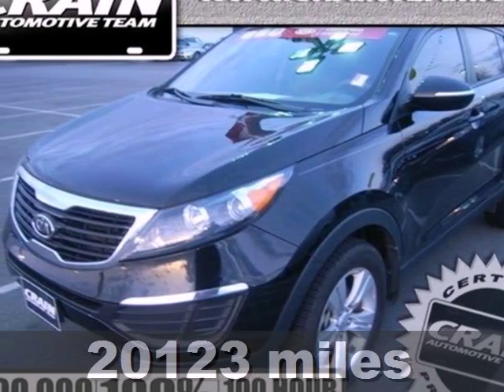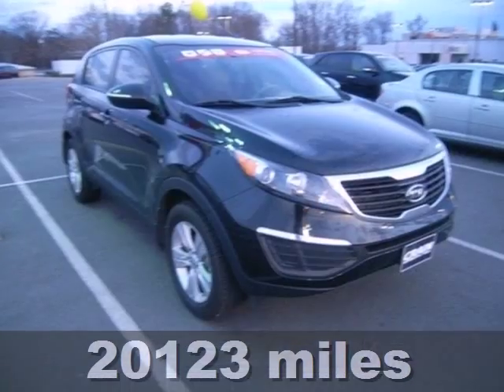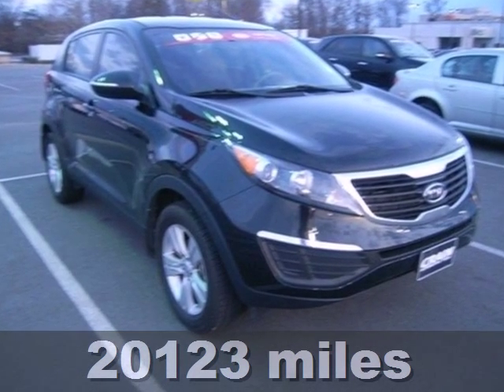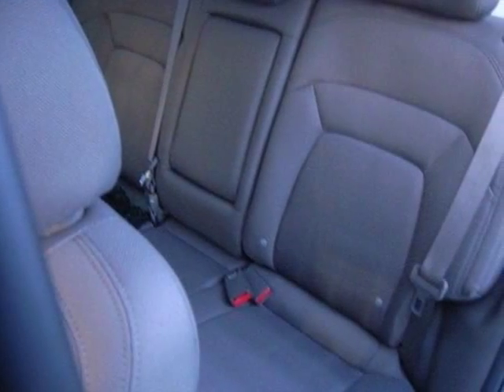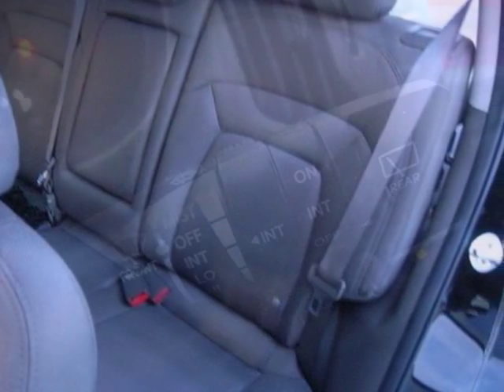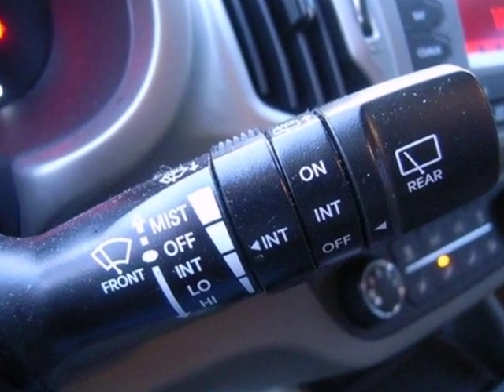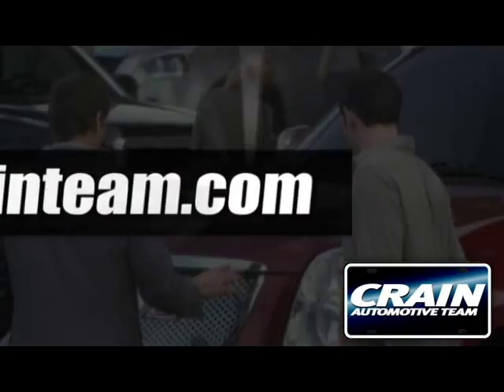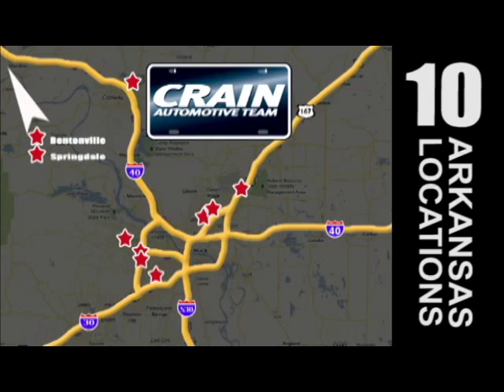2012 Kia Sportage Sherwood AR Little Rock, AR 3KT5716A SOLD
SOLD - crainkia.com  Call or visit for a test drive of this vehicle today!